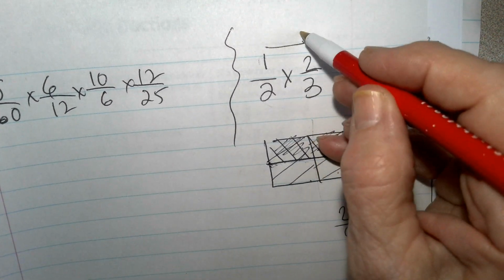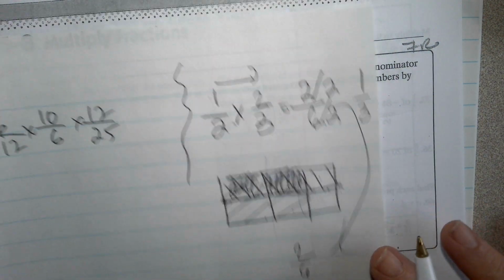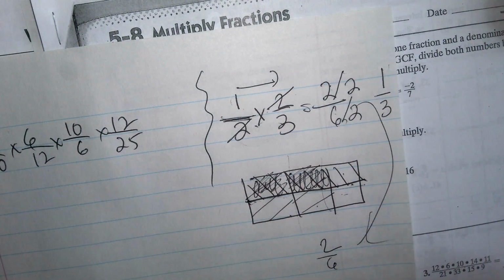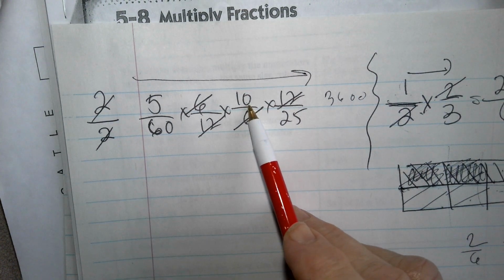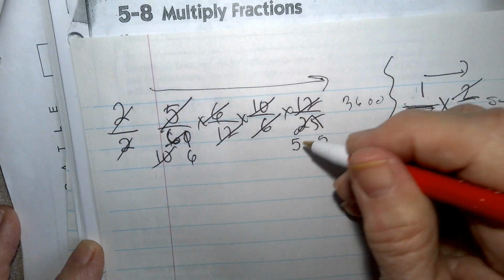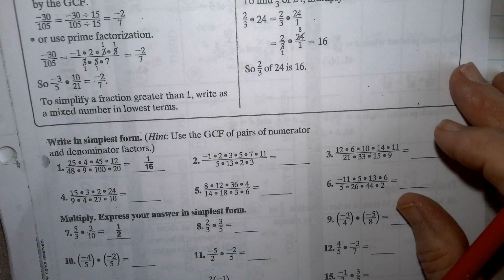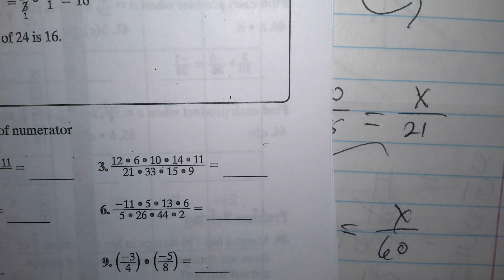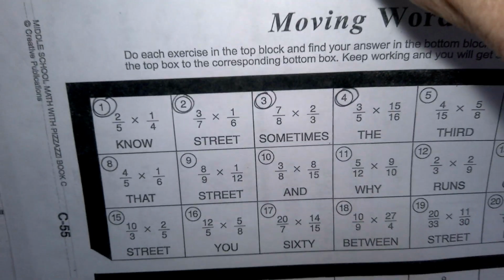SMMCS Assmt 38 GR7R Multiply Fractions L5-8